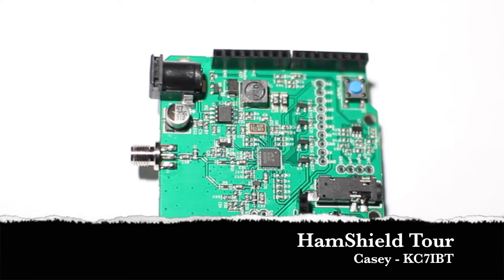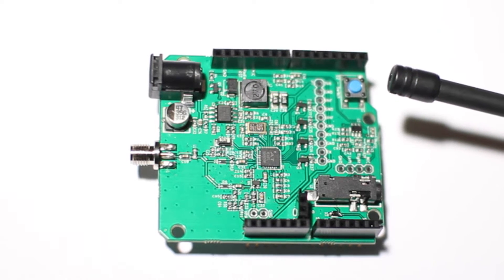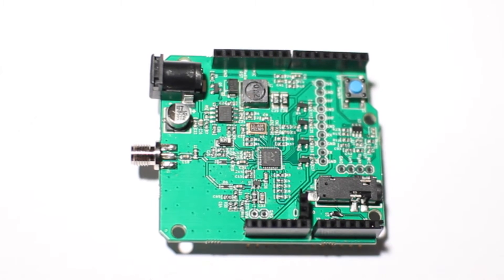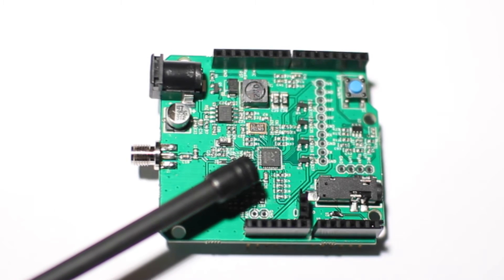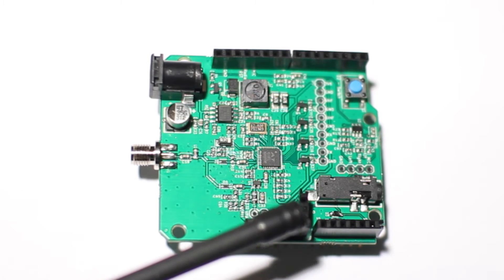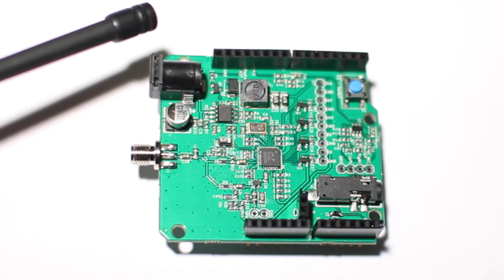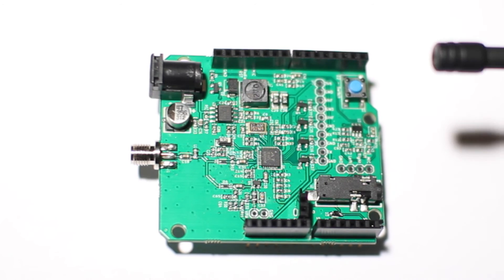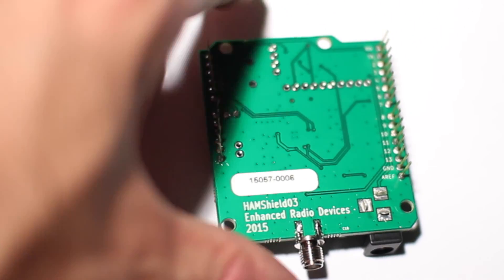HamShield Tour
A tour around the HamShield hardware. HamShield is a powerful voice and data amateur radio transceiver for your Arduino!